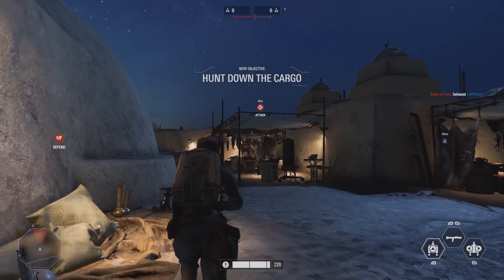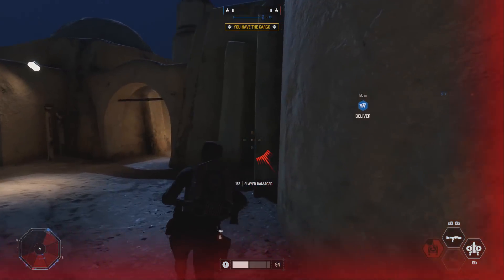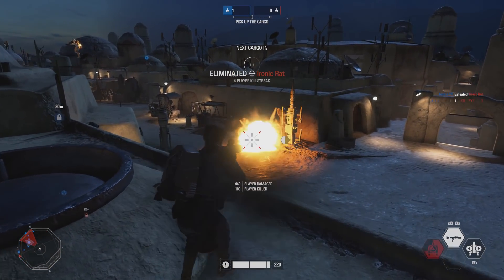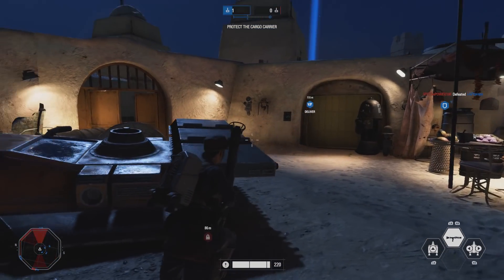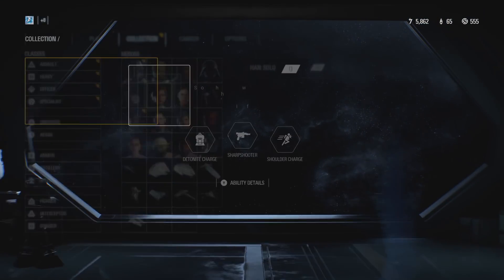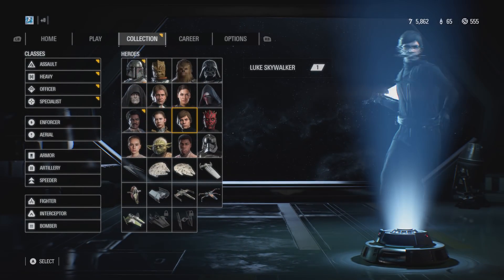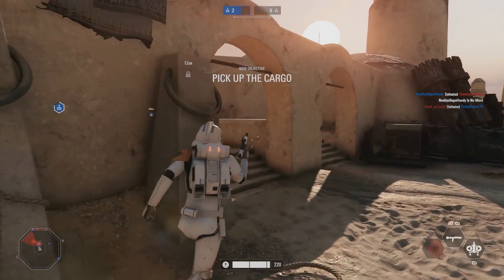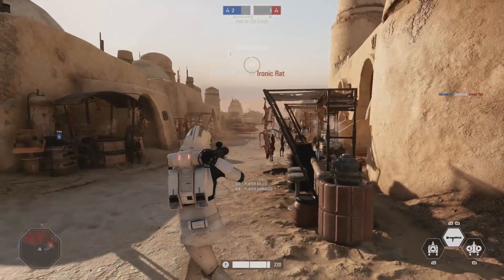NEW HERO SKINS & JETPACK CARGO GAMEPLAY: Star Wars Battlefront 2 Update Patch Notes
Star Wars Battlefront 2 NEW Hero Skins & NEW Limited Time Game Mode Jetpack Cargo Gameplay (Star Wars Battlefront 2 Update DLC Patch Notes)